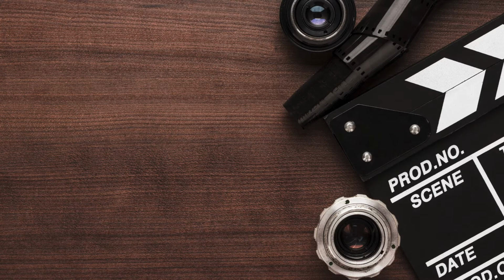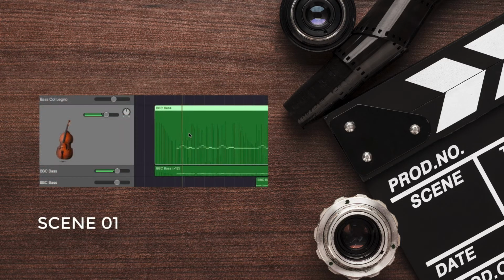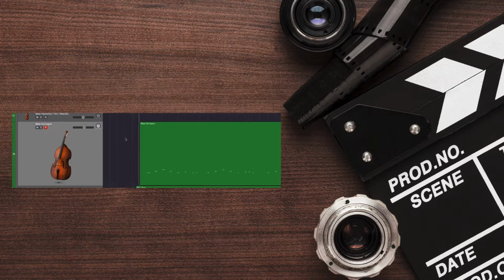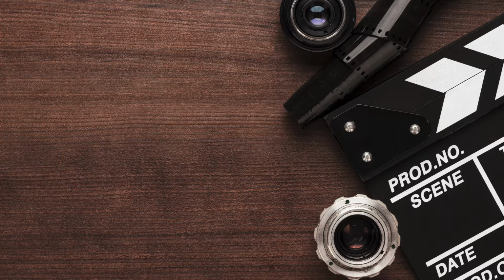How to Make your Video Soundtrack better - Tips for Filmmakers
This first Audio Lab Episode explores several musical techniques that Filmmakers need to know to elevate the production value for their Soundtracks.

Whether you're working with a composer and want to know some more musical jargon to better communicate your ideas, or whether you're using stock audio and need some more knowledge about which bits of a soundtrack to use to maximise your film, this video is for you!

In this video we're looking specifically at:

- the role of low strings in mis-en-scene
- the role of 'articulations' in stringed instruments to create specific moods
- what a musical 'pedal' is and how it builds anticipation
- the choice of material that is used for percussion instruments to further compliment the on-screen action.

Let us know your comments and questions and feel free to make suggestions for reference movies for future episodes!

Seb Jaeger | Filmstro | Music that Moves.